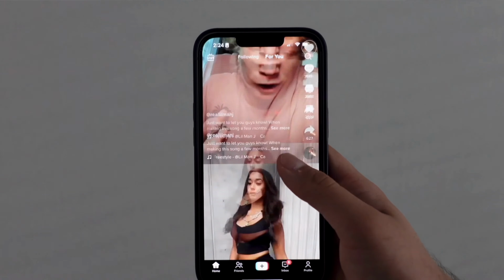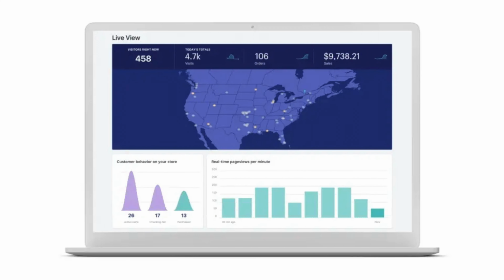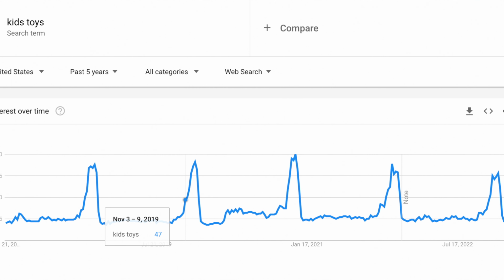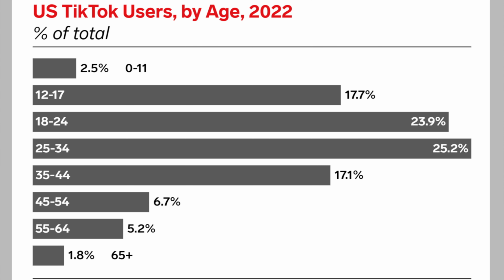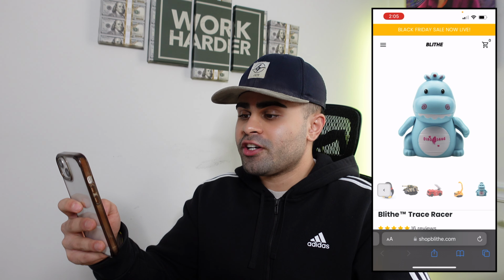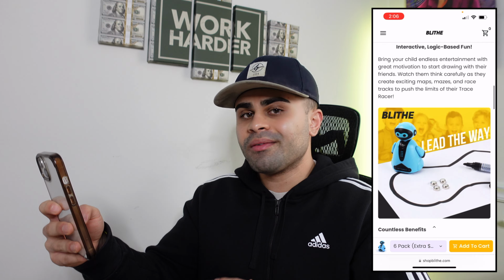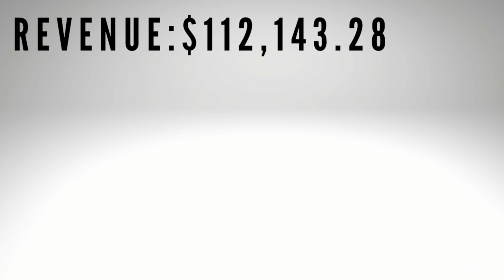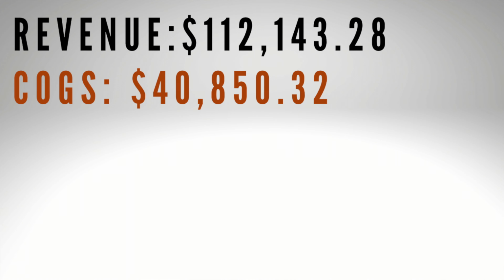$0-$100,000 In 60 DAYS Dropshipping With No Money (Step-By-Step)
In this episode, I share a case study on how my Shopify dropshipping store generated over $100,000  in ONLY 60 days by starting out with a $0 budget!

I was able to attain these results by dropshipping on TikTok...all with no upfront ad spend! I reveal how I found the winning product, the product itself, AND my organic videos that went viral. Use this blueprint to your advantage 👊